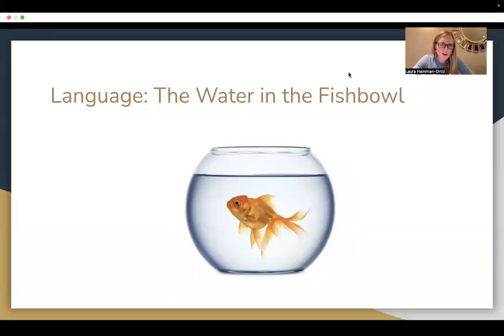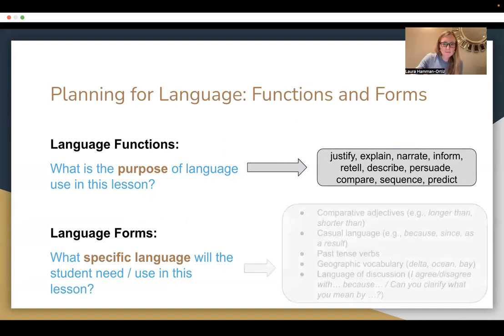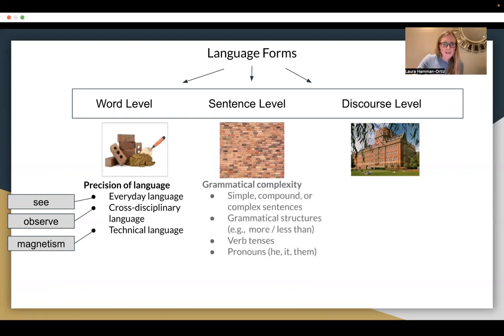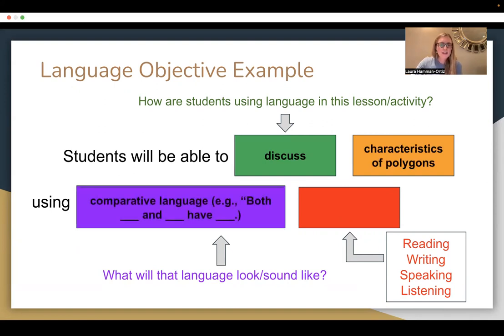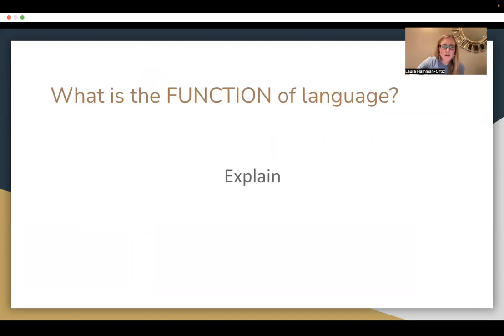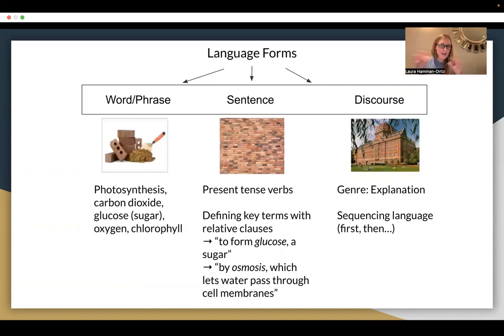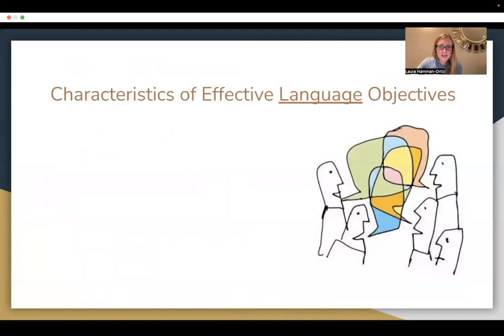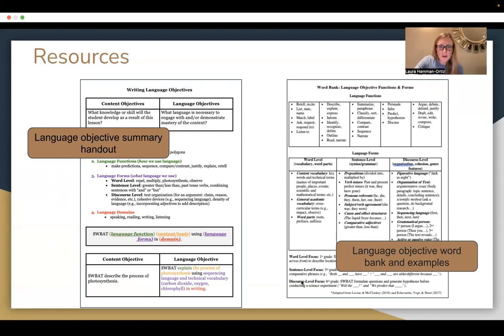EDC 516 Week 4: Language Objectives 101